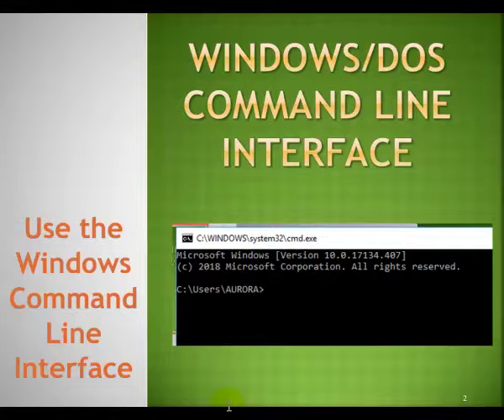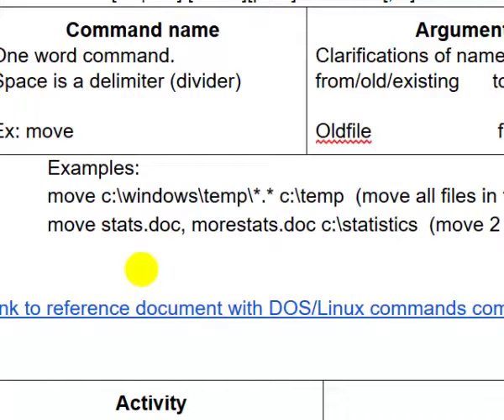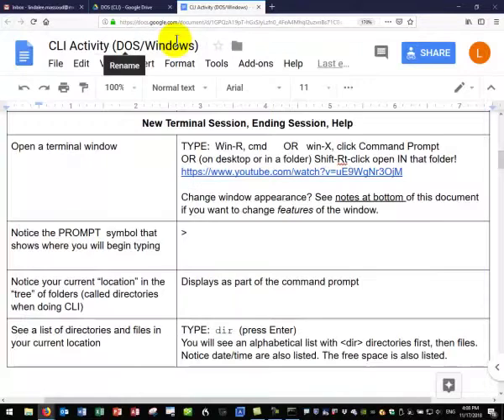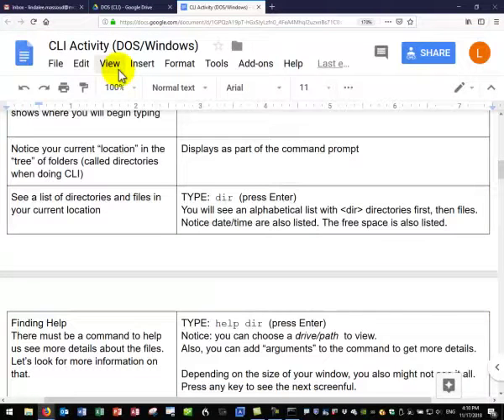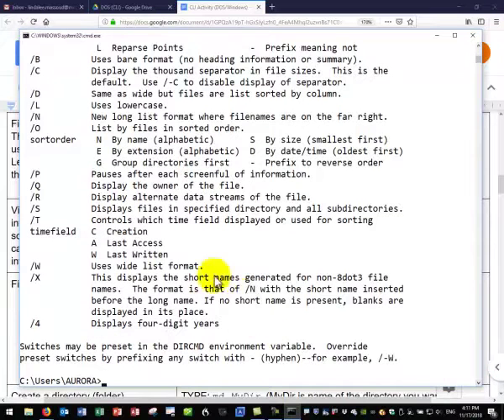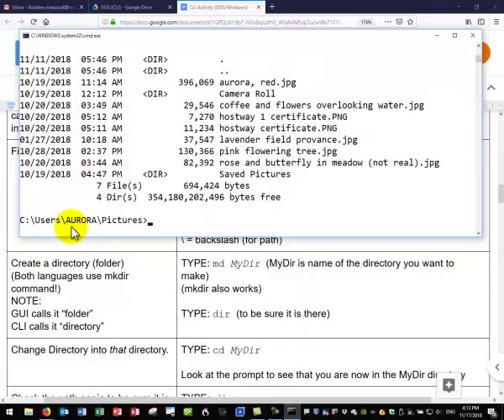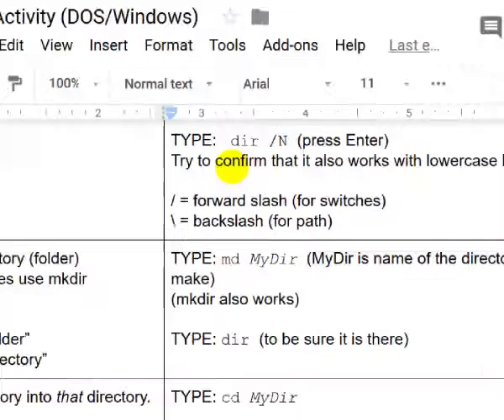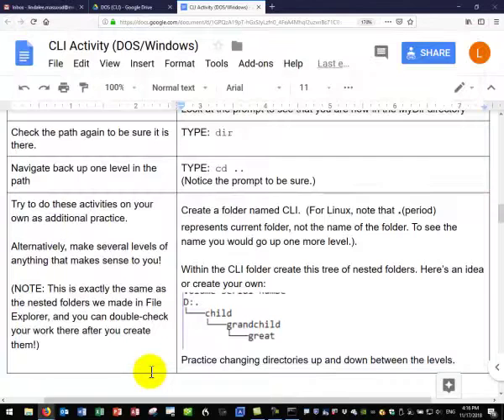DOS Activity Pt 1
(11:31) Demonstration of some very simple DOS comments, following the lesson guide.